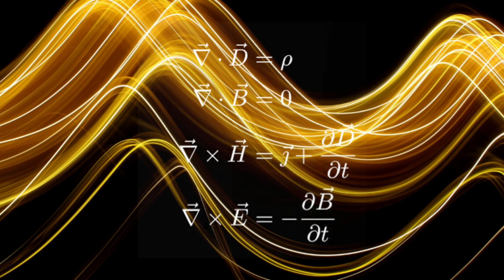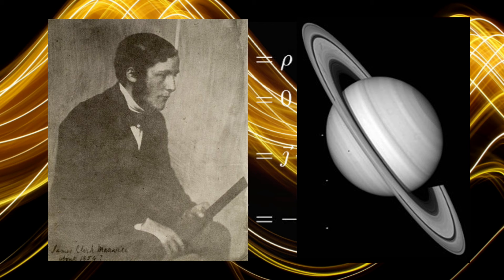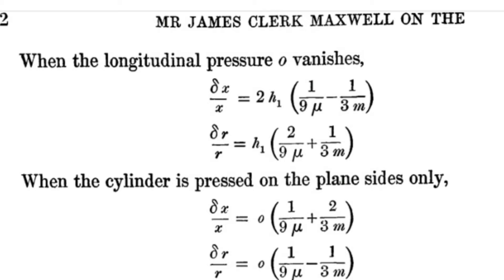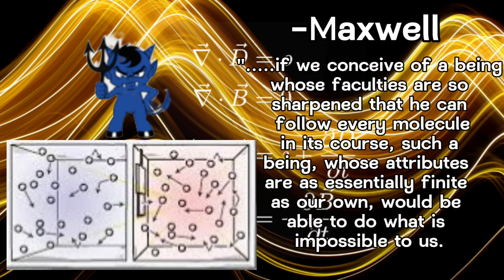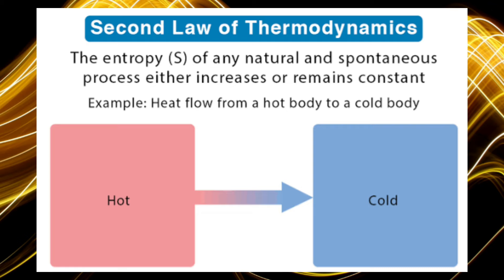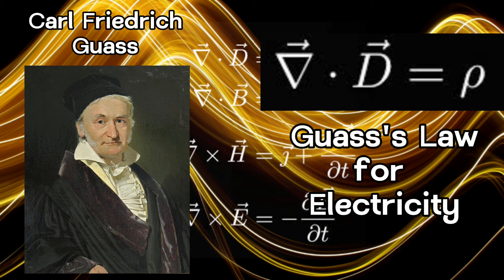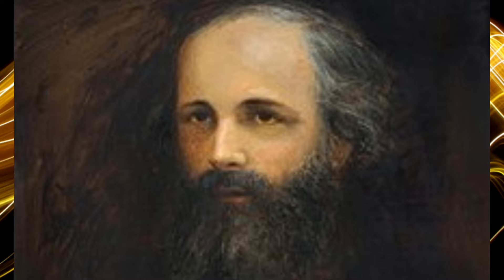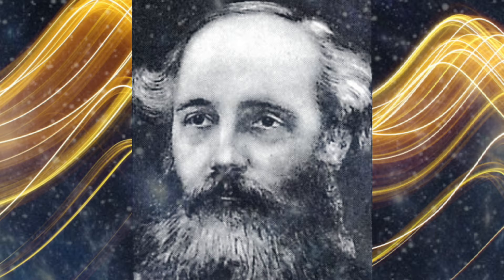10 Facts about James Clerk Maxwell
10 Facts about James Clerk Maxwell

One of the great unifications of Physics with that of  electricity and magnetism.

And of course his equations among else.

note. the early drawings of James are from the James Clerk Maxwell Foundation website and seemed authentic to use.